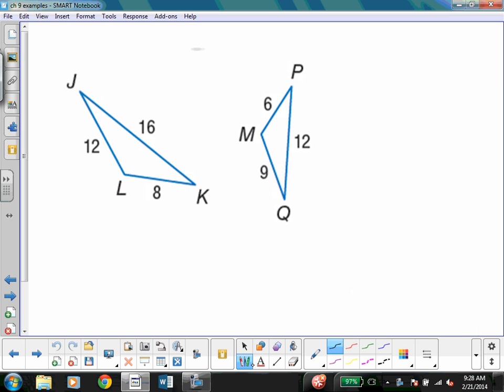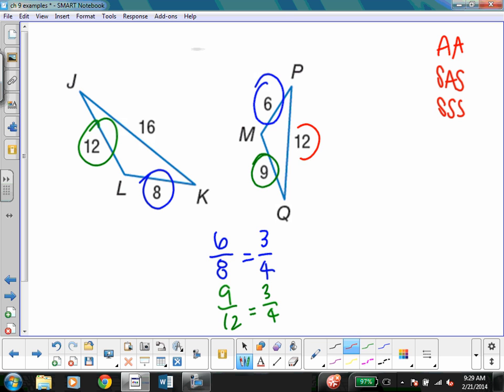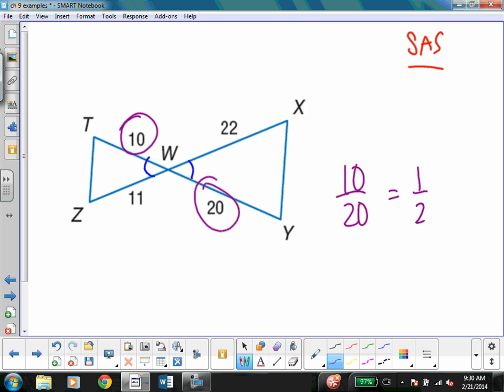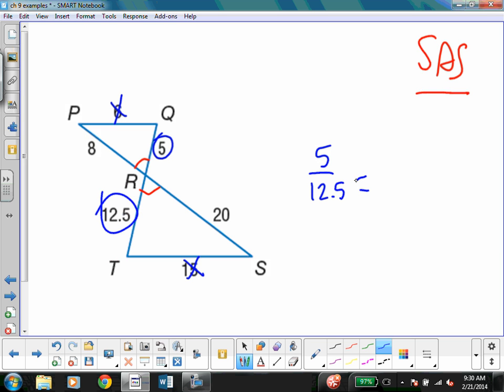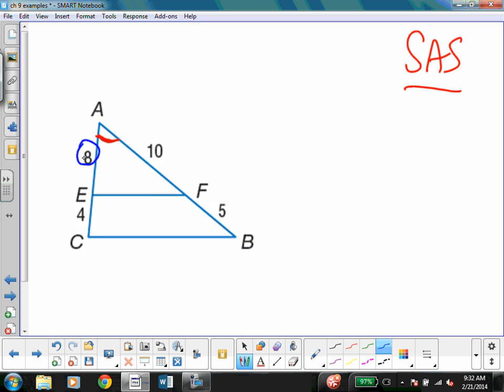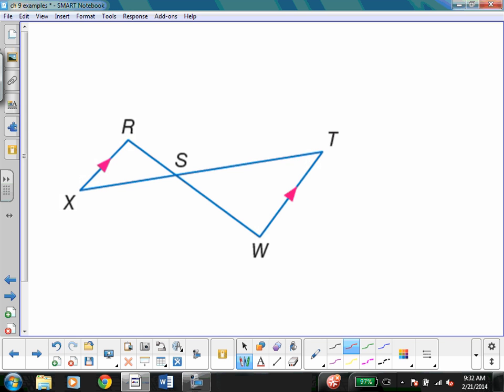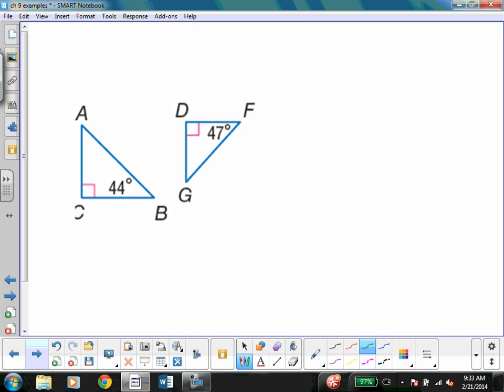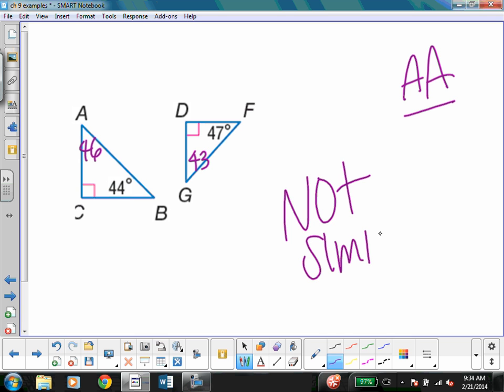9 3 ex1